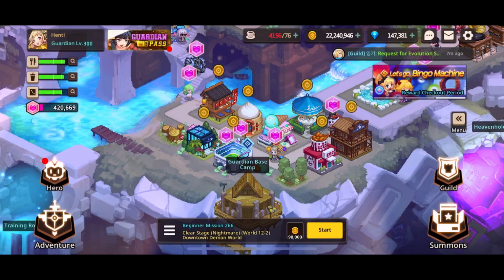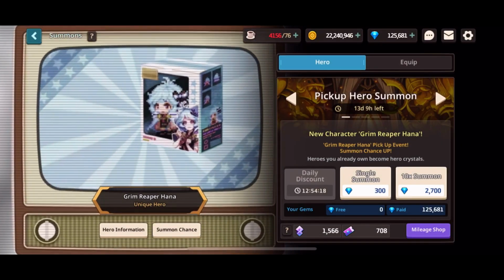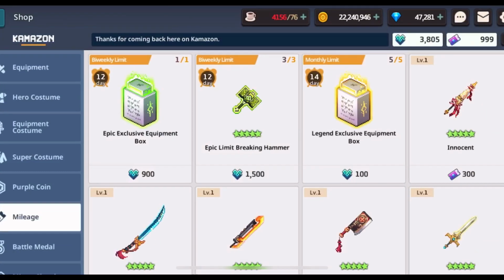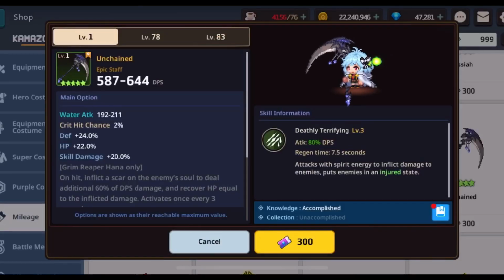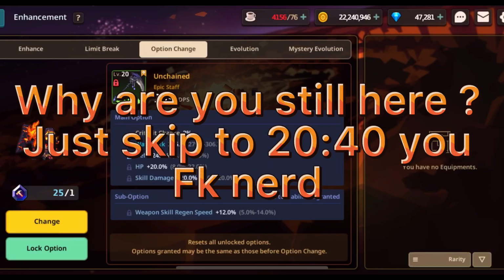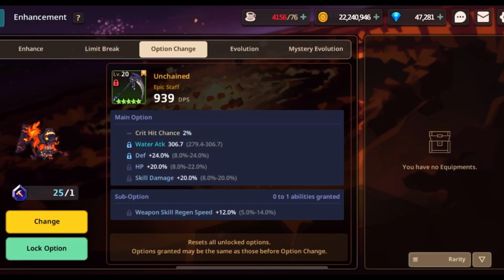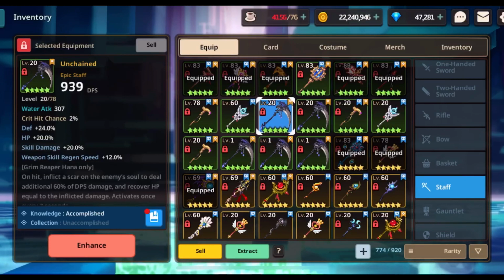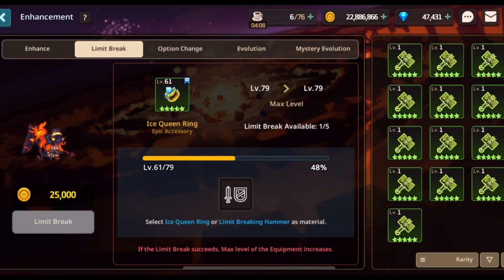400 summons for Hana, Yellow ex weapons galore.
Welp, good sh—t, all I have to say